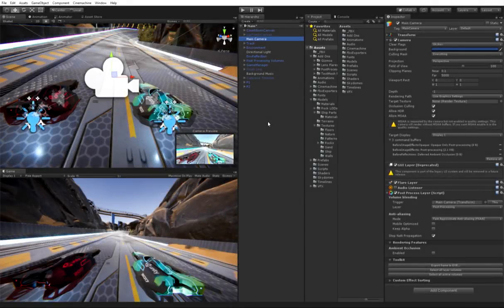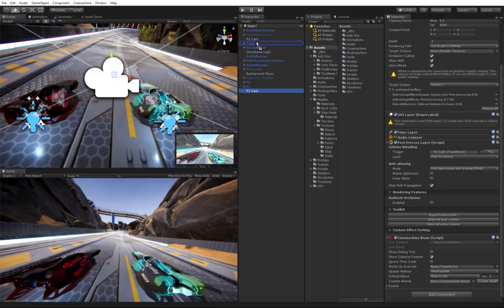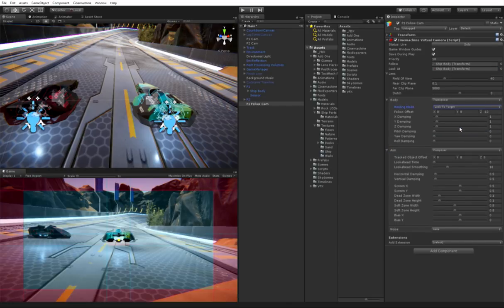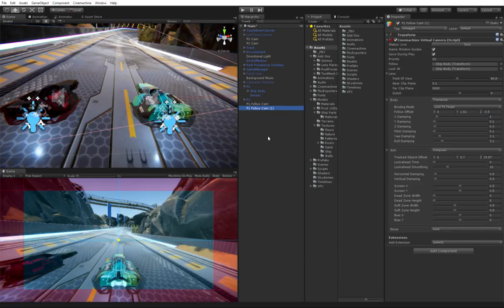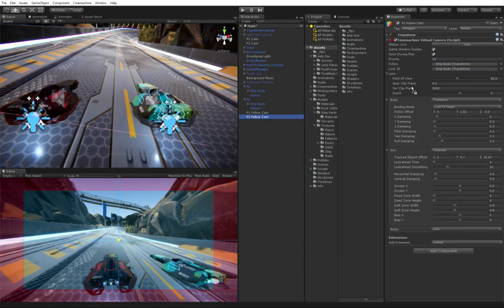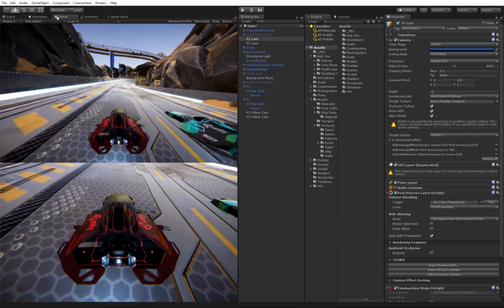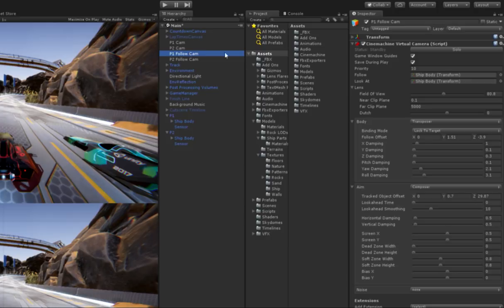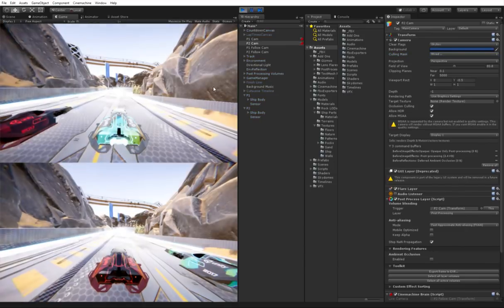Setting up a split screen using Cinemachine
Learn how to set up a split screen for your game in just a few minutes using multiple Cinemachine brains. More about CInemachine in Unity